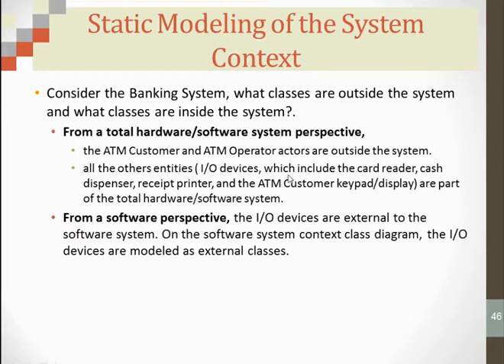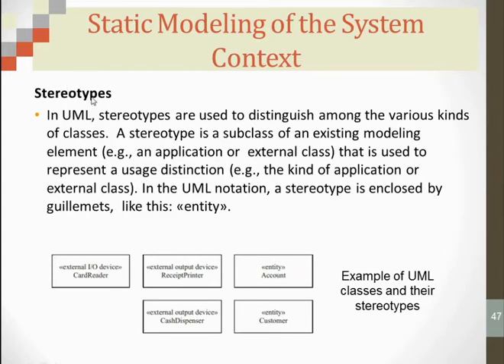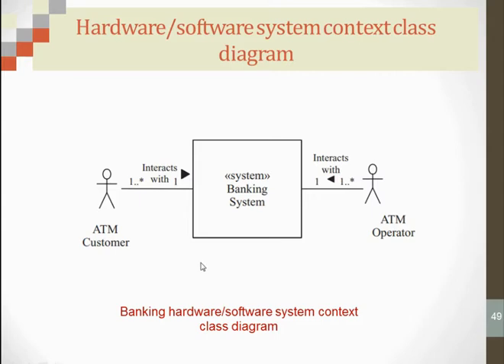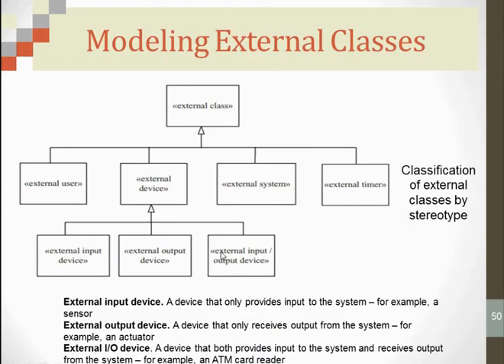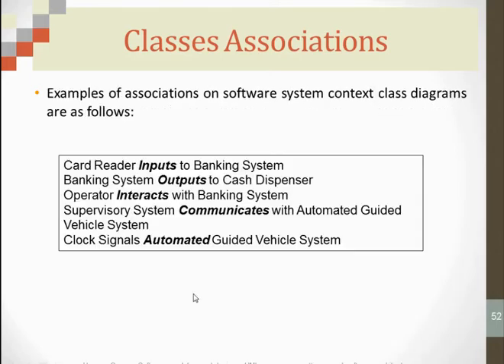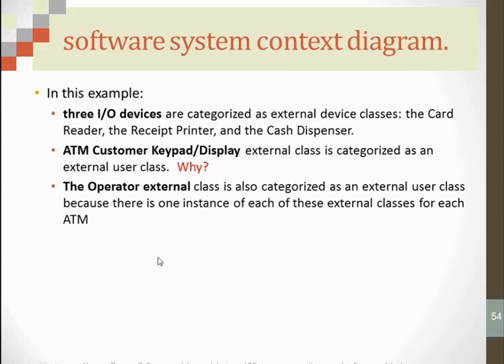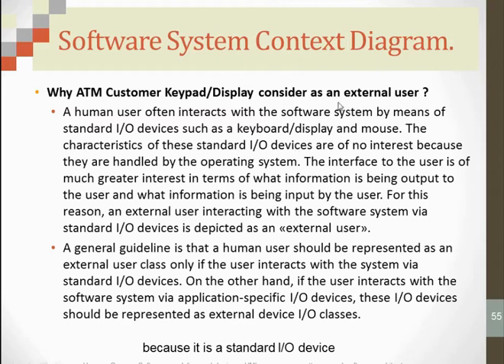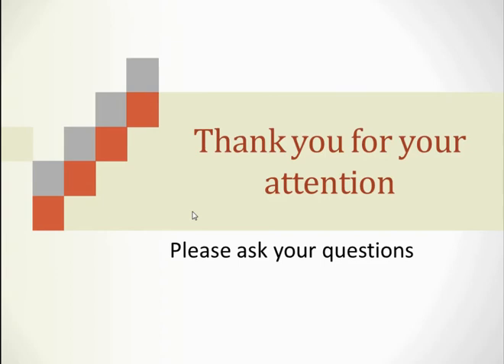Autonomous system: Lec 05 3 AUS Static modeling Developing conceptual static model with streotype